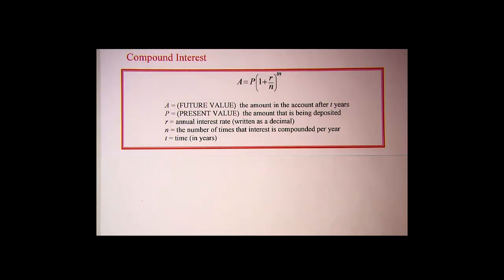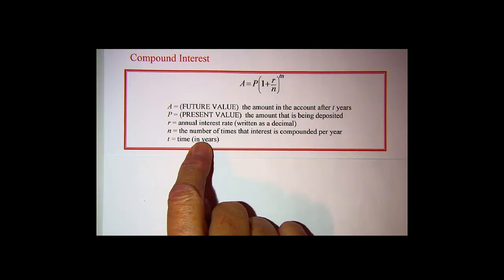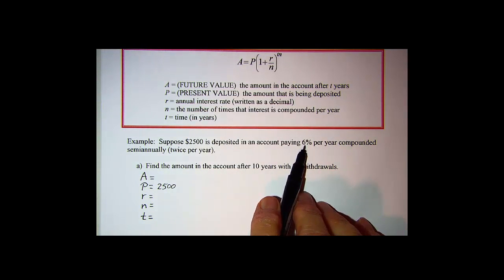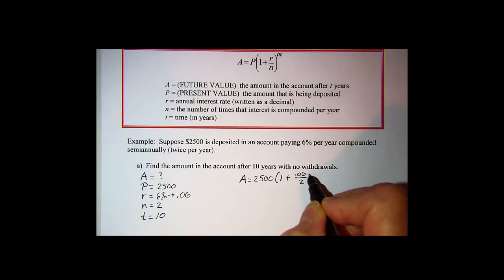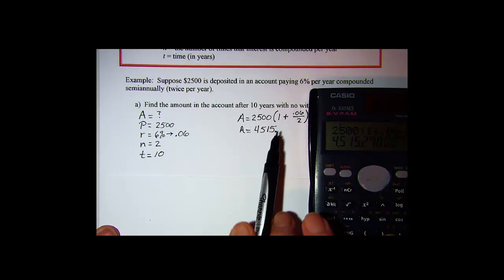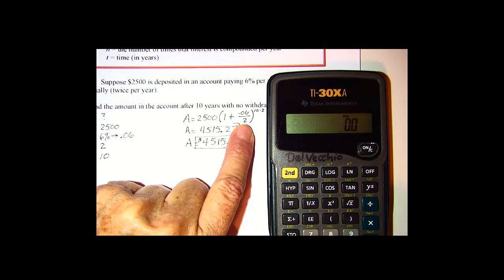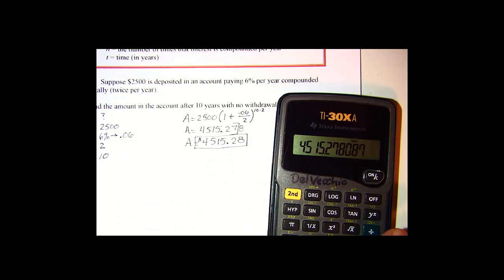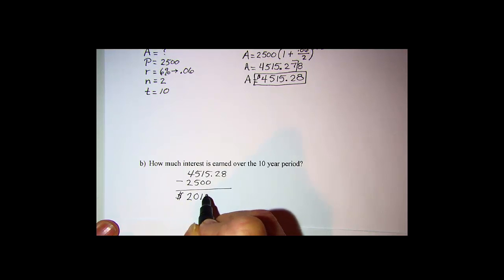Compound Interest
a compound interest problem